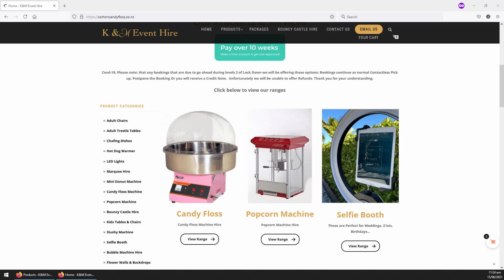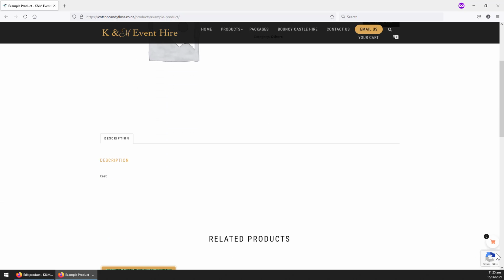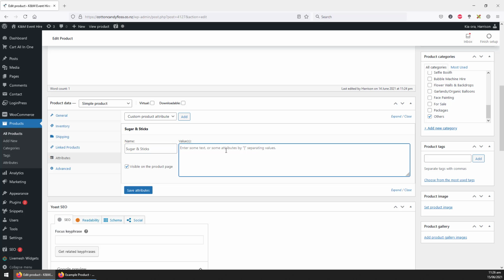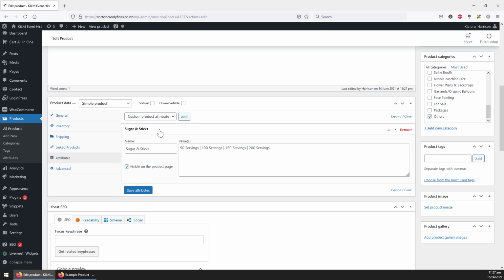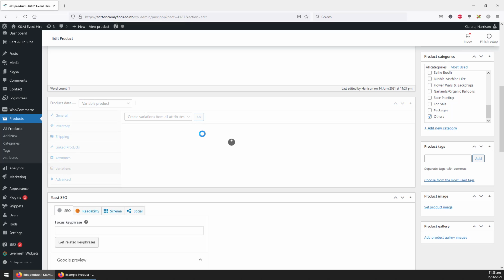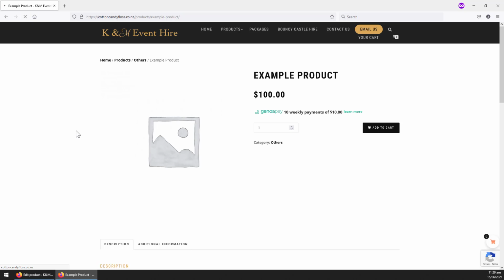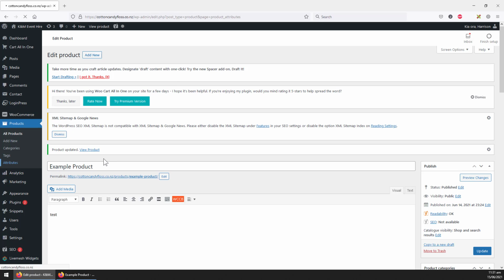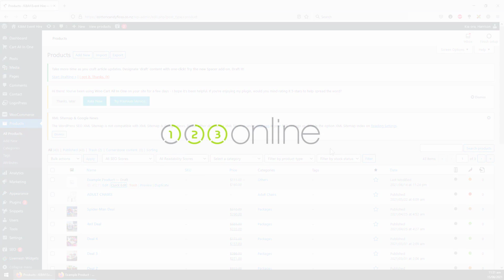Setting Product Variations | K&M Event Hire